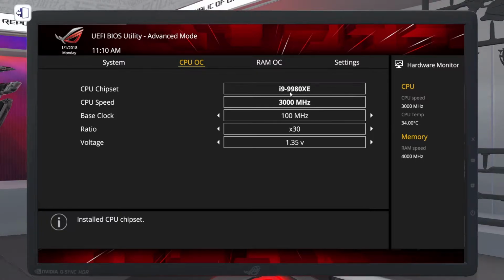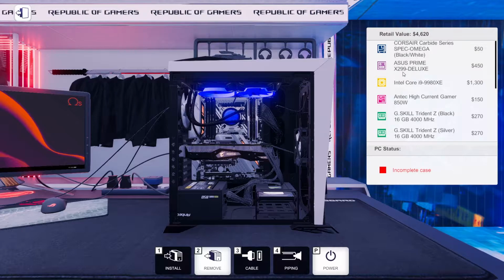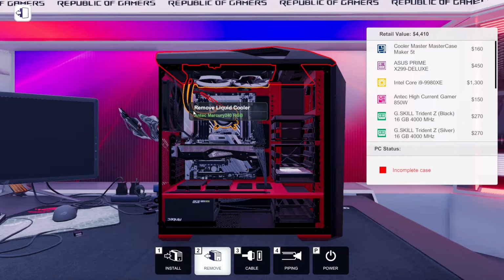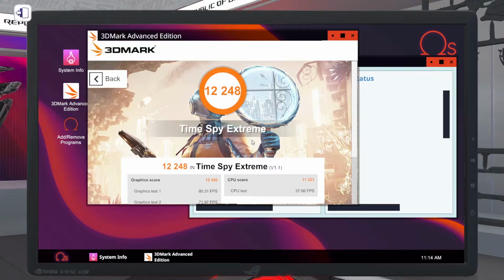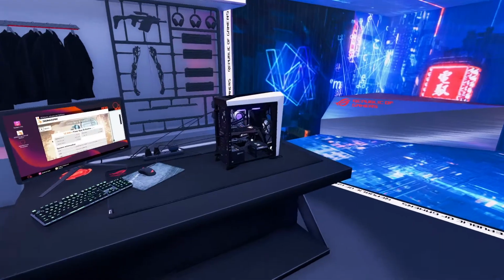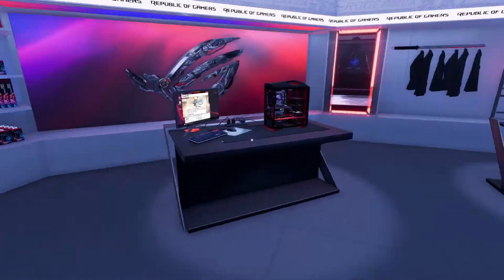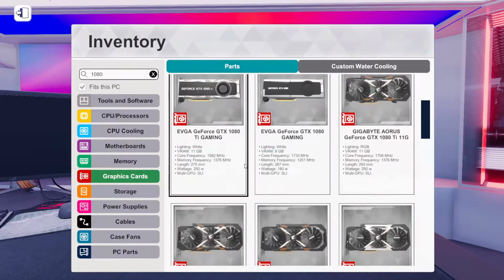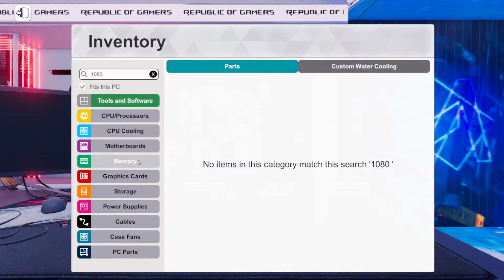PC Building Simulator - NVIDIA vs Radeon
What be going on guys Commander here and welcome to a new video on PC Building Simulator.

When it comes to PC's being built there are two main base manufacturers for GPU's, that being NVIDIA and Radeon. Today I am going to be comparing the NVIDIA GeForce GTX 1080 and 1080ti up against the Radeon Vega 56 and the Vega 64 and how they perform at both single GPU and Crossfire/SLI.

-CommanderPrime